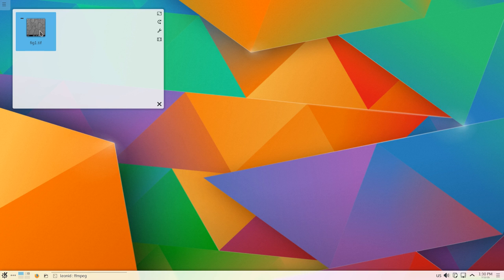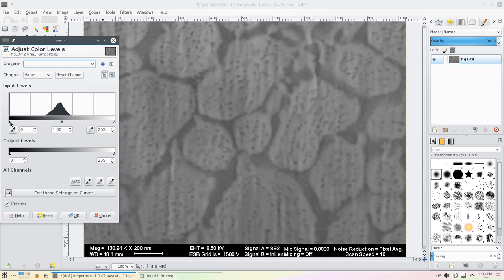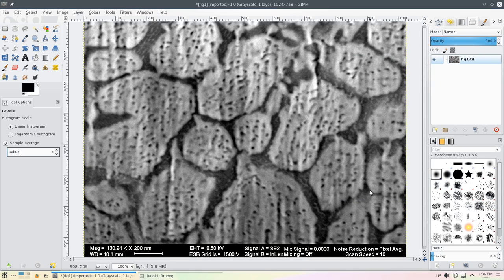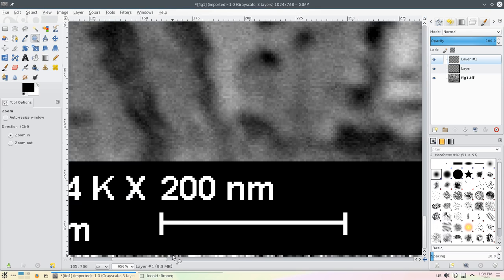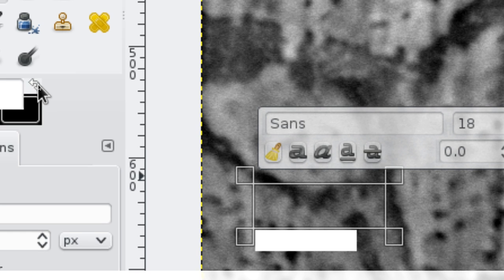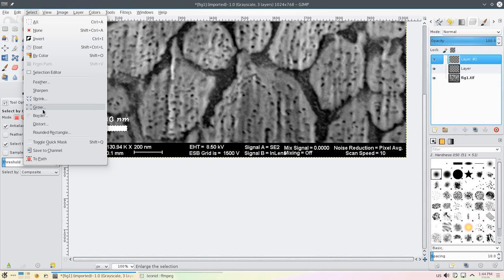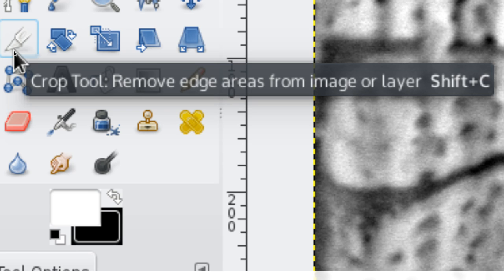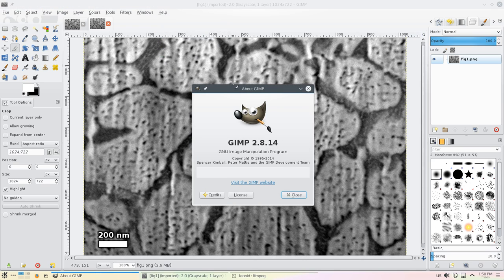Preparing a micrograph for publication with GIMP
This video describes how to prepare a micrograph (SEM, TEM, or other) for publication or presentation, and improve its visual quality in general, all using the powerful, free, and open-source GIMP program.

How to create the scalebar: jump directly to 6:53

(for the Windows installer click "Show other downloads" on the same page)